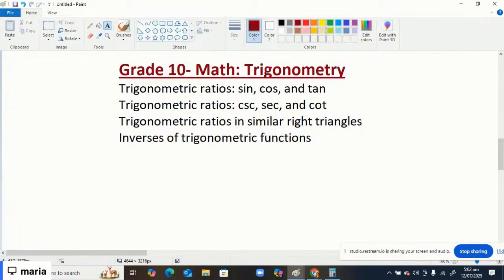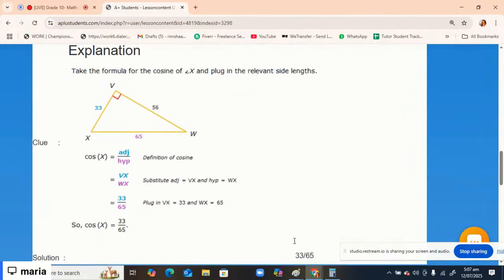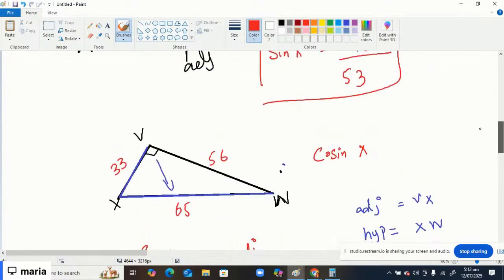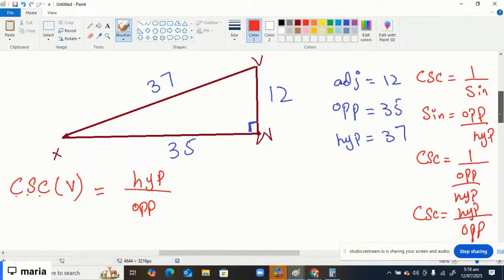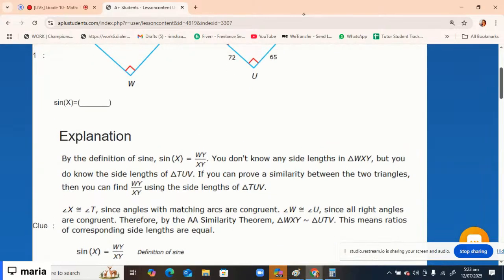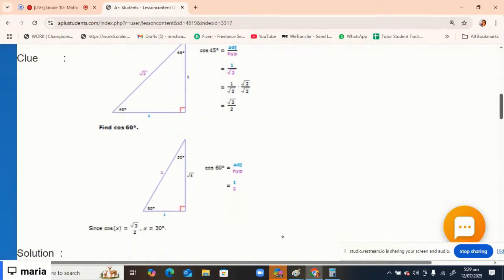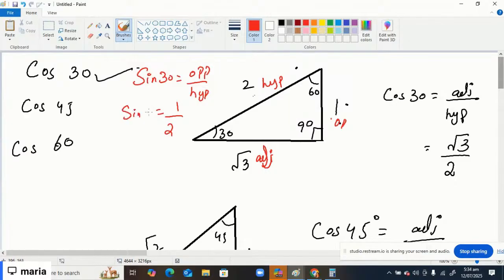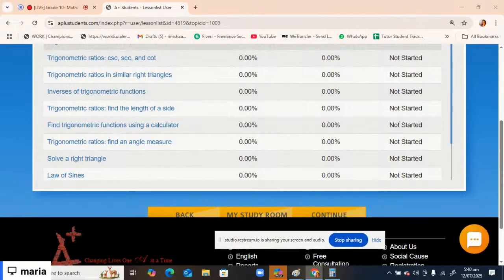Grade 10- Math: Trigonometry